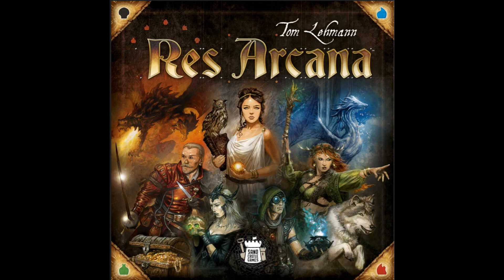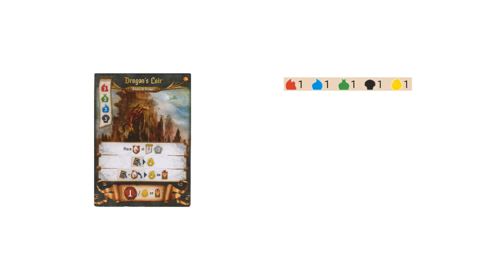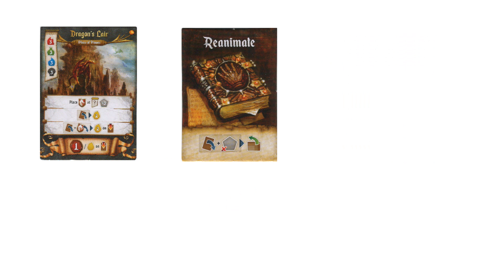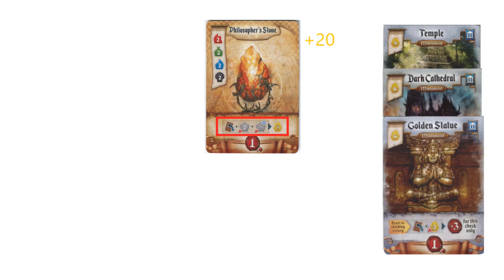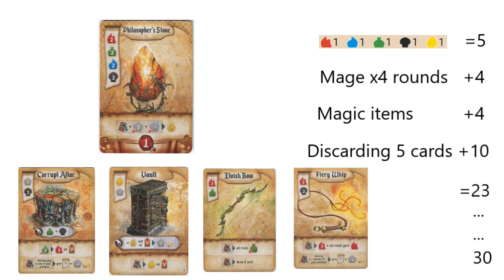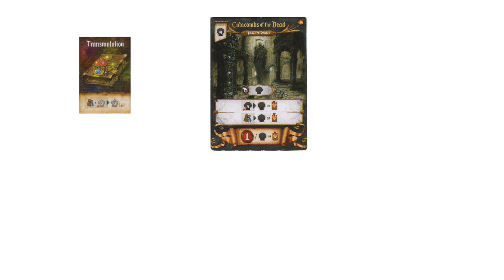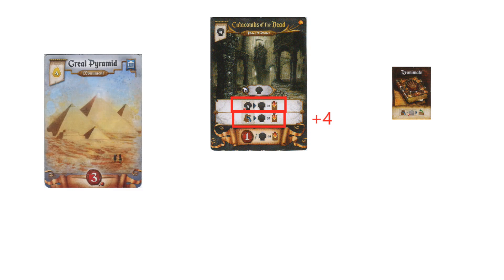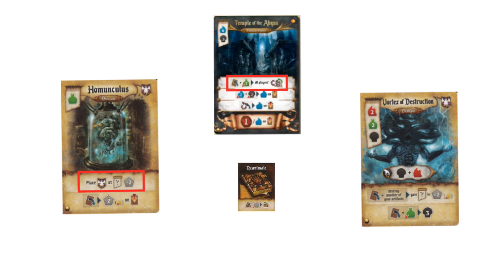Res Arcana - 4 strategies every player should know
These are the 4 easiest and most effective ways to win Res Arcana. Includes both the base game and Lux et Tenebrae expansion.

0:00 - Intro
1:04 - Dragon's Lair
3:59 - Philosopher's Stone
6:06 - Catacombs of the Dead
7:26 - Temple of the Abyss
9:03 - Conclusion

My peak rank on BGA: Top 20